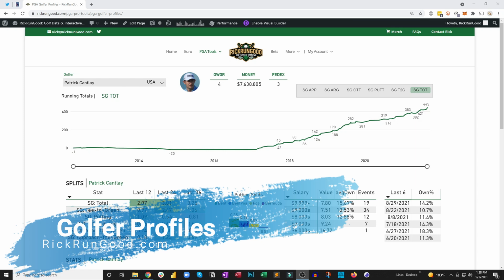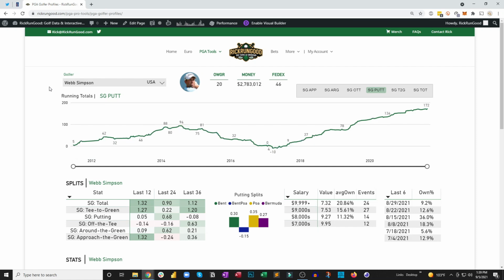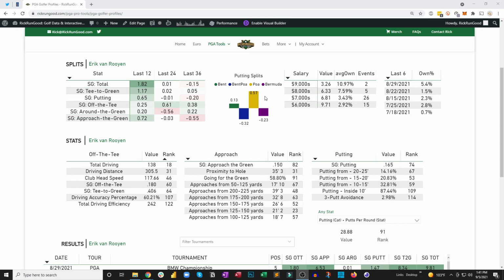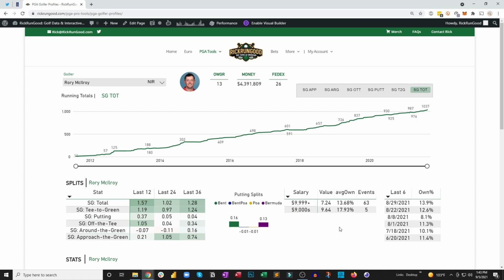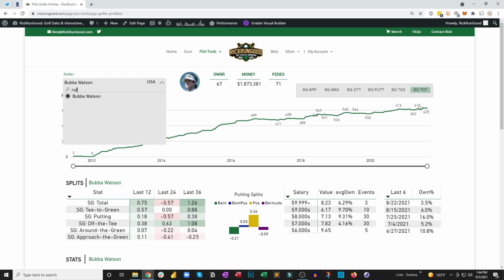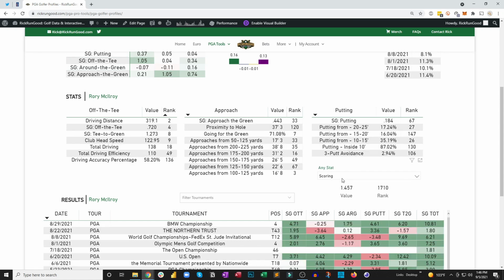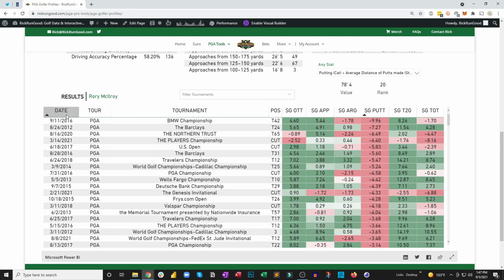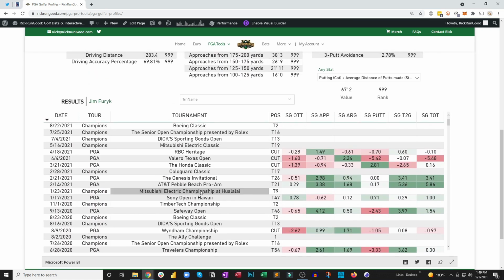PGA Golfer Profiles Tutorial (2021) | RickRunGood.com Fantasy Golf Tools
Tutorial for the Golfer Profile Tool on RickRunGood.com - Deep dive into fantasy performances, salary history and key stats for each golfer on TOUR.